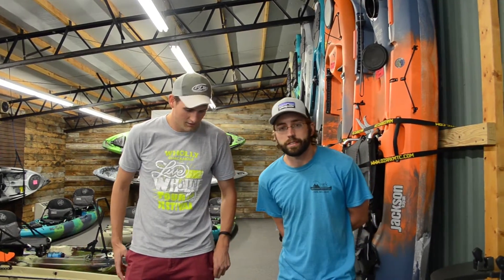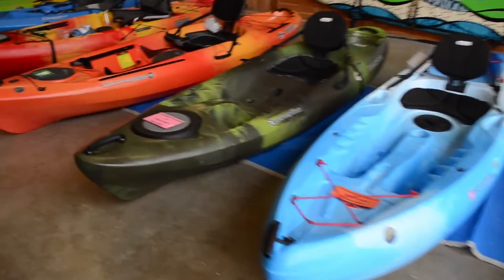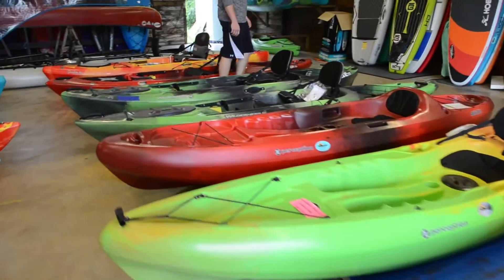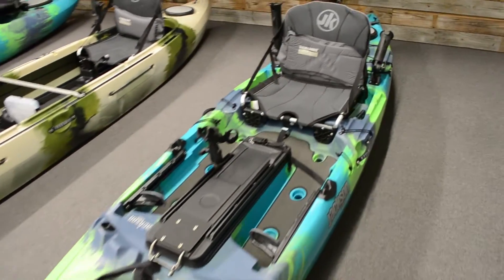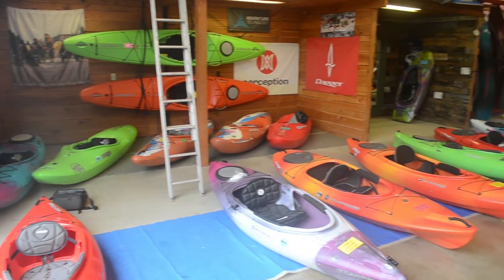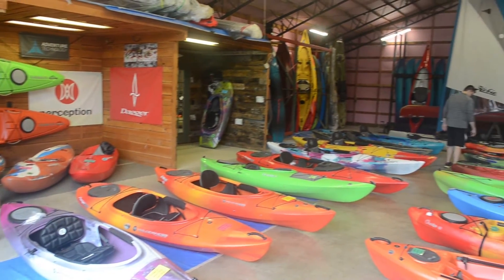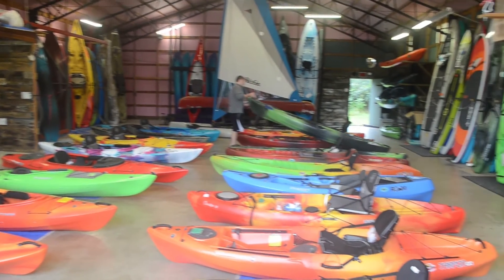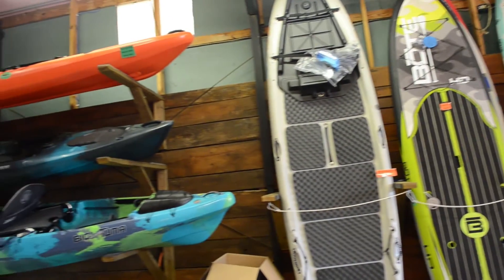Picking a Fishing Kayak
At Ozark Mountain Trading Company in Northwest Arkansas speaking with BJ about what to look for when selecting a fishing kayak.

Sorry for the poor audio - it was raining hard on the tin roof :(